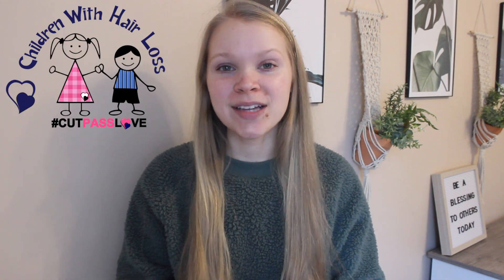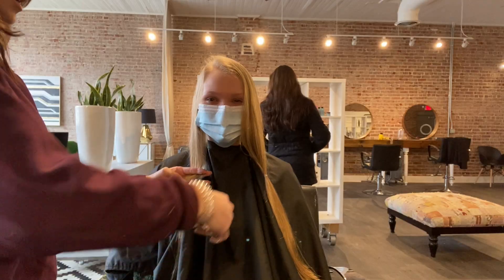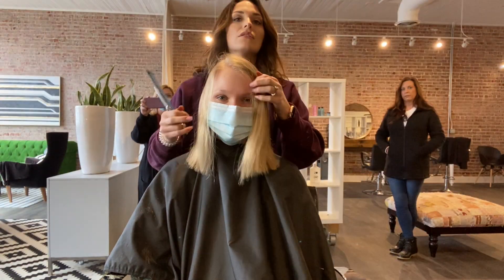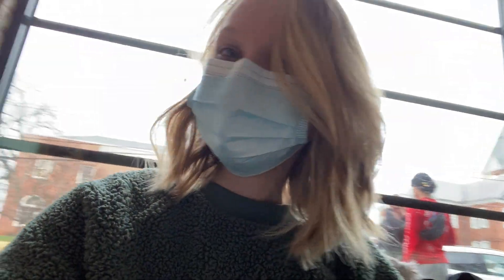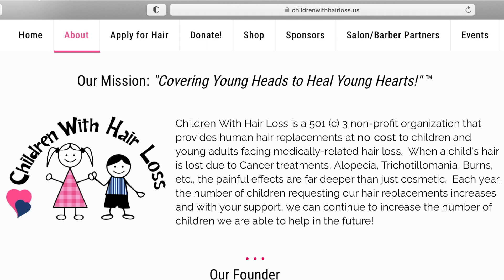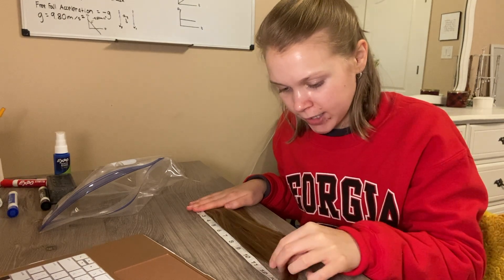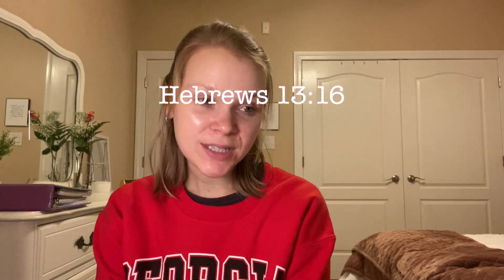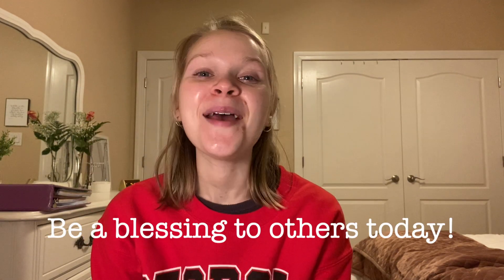Chopping Off Over a Foot of My Hair // How To Donate Hair to Children With Hair Loss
Hey, y'all! I'm Lydia DeLay! I got more than a foot of my long hair cut off! Chopping off over a foot of my hair was fun, and I videoed my haircut transformation. If you have ever wanted to donate your hair, this video is for you to learn how to donate hair to Children With Hair Loss! Getting my hair cut from long to short was a blast, and, if you get a drastic haircut, I recommend you send your hair donation to Children With Hair Loss.

Q&A:

Age? -17

Posting Schedule? -Tuesday and Friday at 5pm EST

Be a blessing to others today!